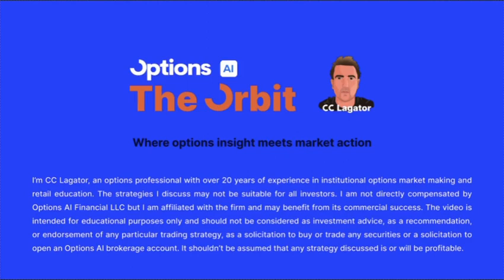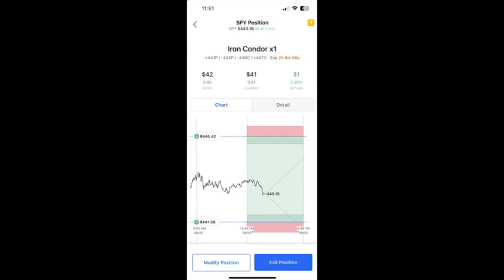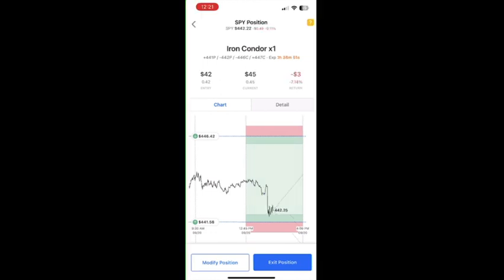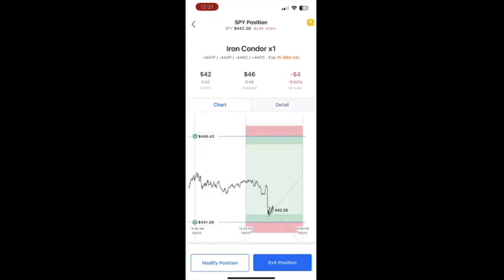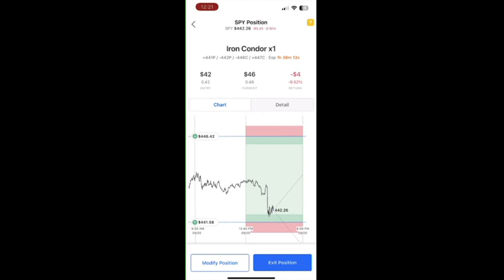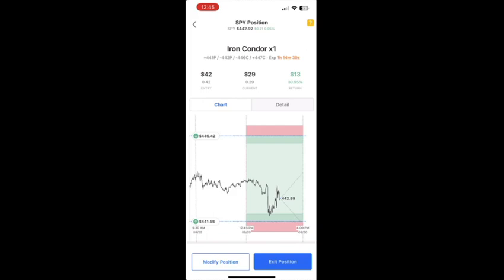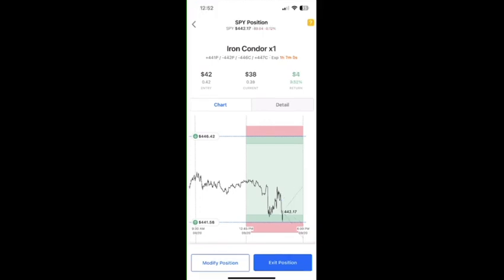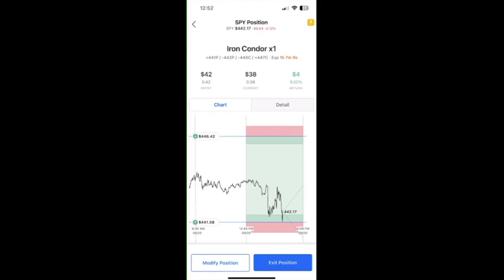Using Visual Trade Management on a 0DTE Iron Condor Option Trade (FOMC Day)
Here we look at at Iron Condor, selling the move in an attempt to create income if the market stays within the max profit zone. We look at the trade into and out of an FOMC rate decision that creates intraday volatility